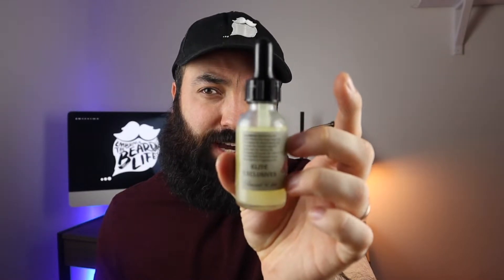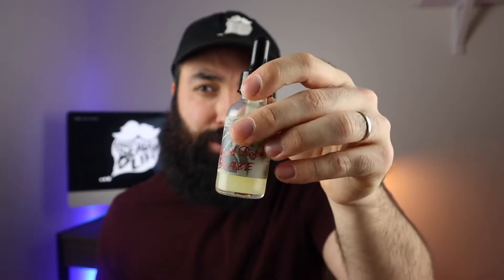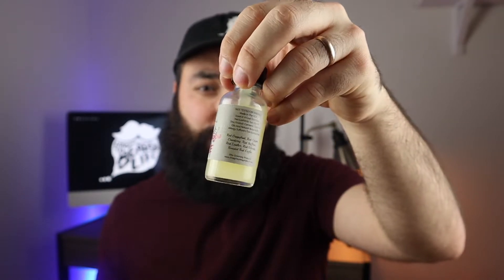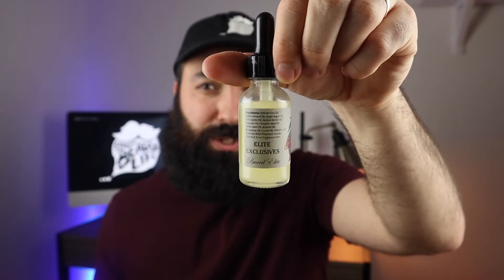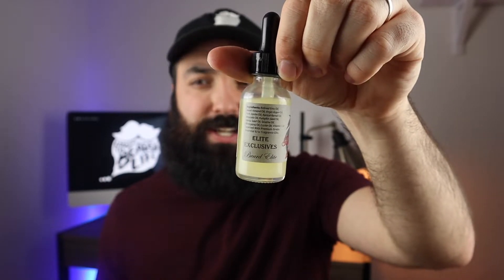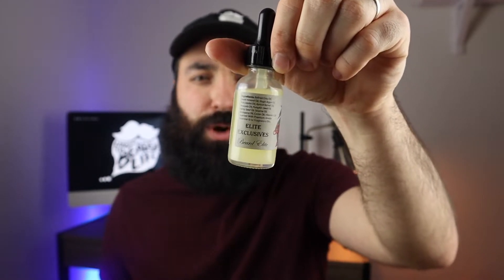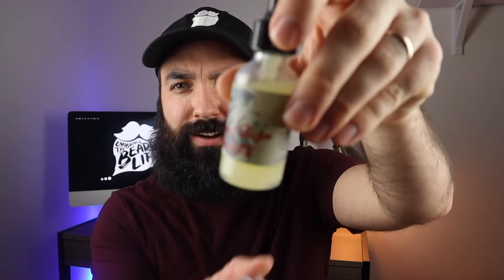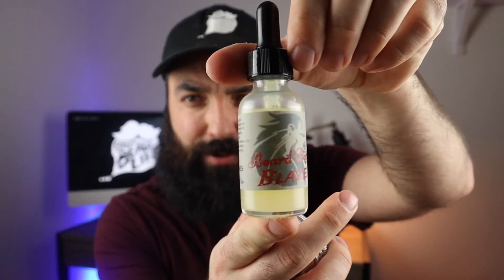Elite Grooming Products REVIEW! "Blaze" Polo Red Beard Oil?!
In this video I review Elite Grooming Products beard oil and beard butter in the scent "Blaze" which is a Polo Red by Ralph Lauren imitation.

Beard Butter Ingredients:
Refined Shea Butter & Carrier Blend (same blend as the beard oil)

Embrace The Beard Life Merchandise is AVAILABLE!

Be sure to check out other awesome beard care channels like  @Dan C Bearded  ,  @Healthy Bearded   and  @BeardTube  !